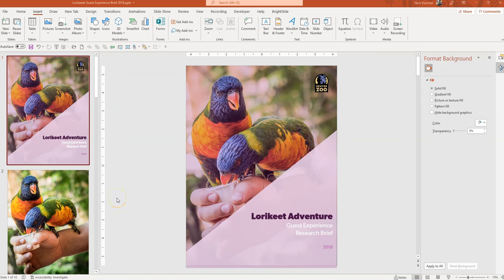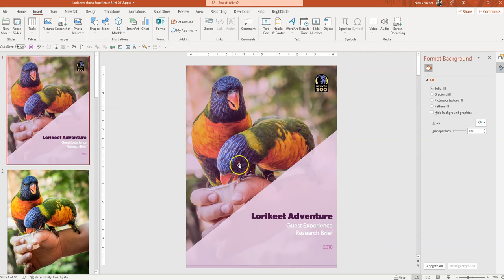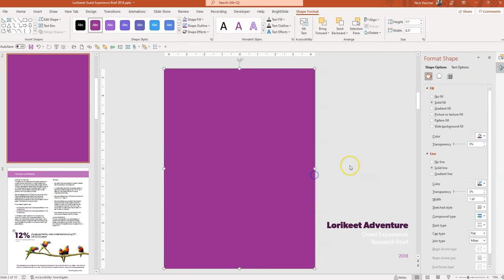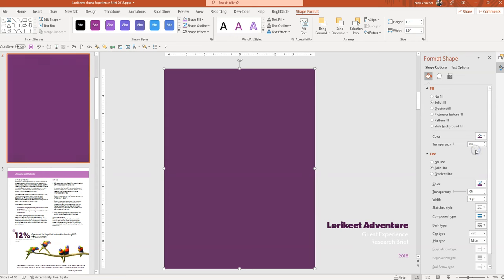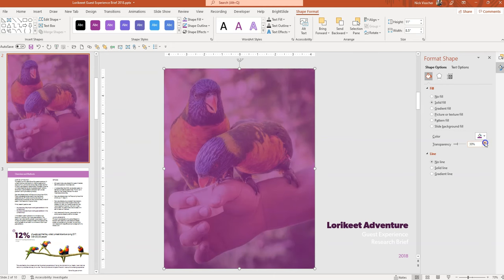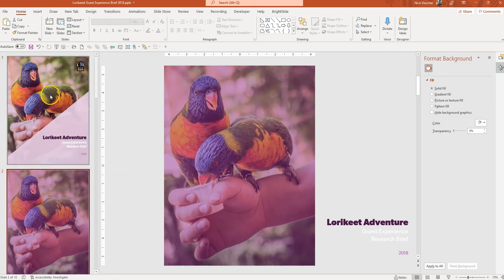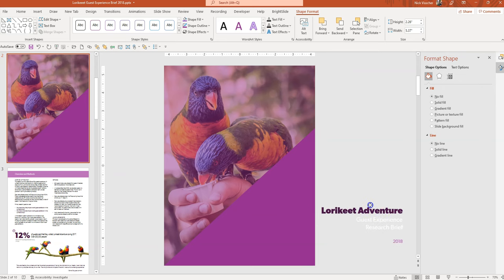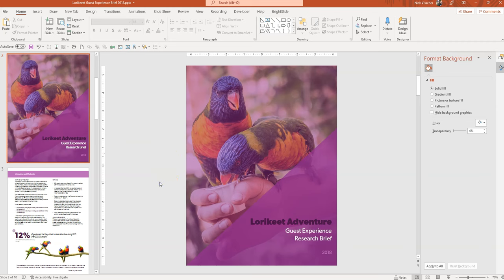How to use Transparency to Make Photo Overlays in PowerPoint 🔥[Build Reports in PPT]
You can create beautiful photo effects by using simple shapes and adjusting the fill color transparency. It's easier than you think and looks SO professional.

📣 SHOUTOUTS
Depict Data Studio's blog and my guest blog post on How to Write Reports in PowerPoint Instead of Word